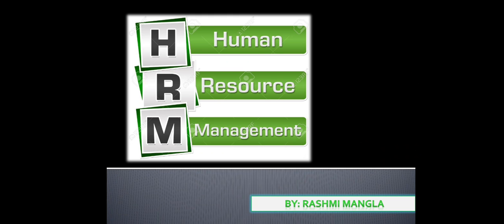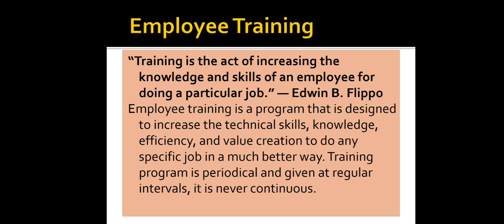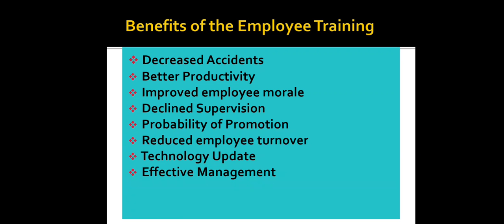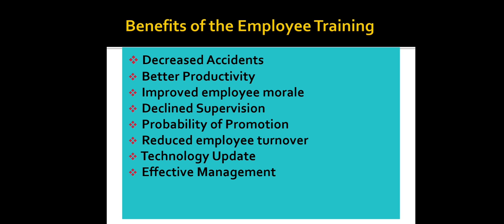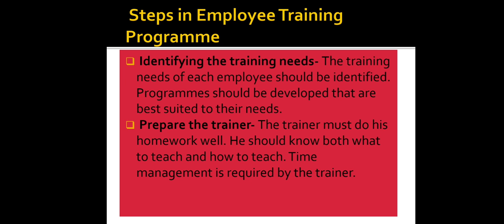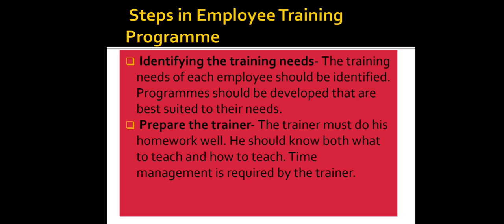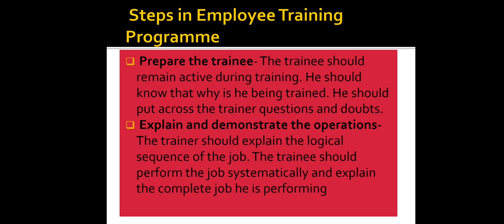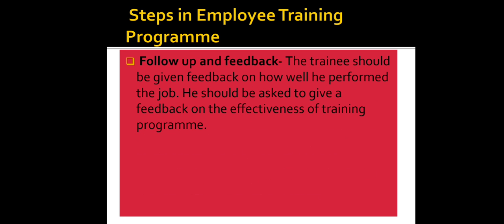SAITM BBA SEM4 HRM Unit 3 LECTURE 8